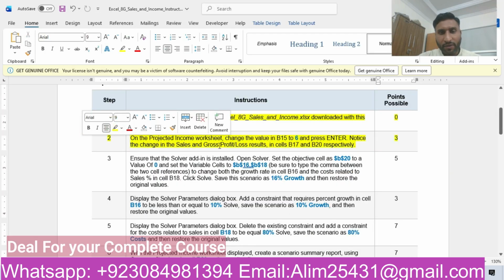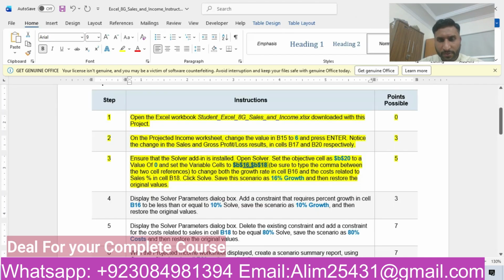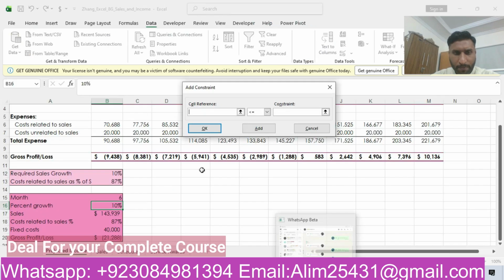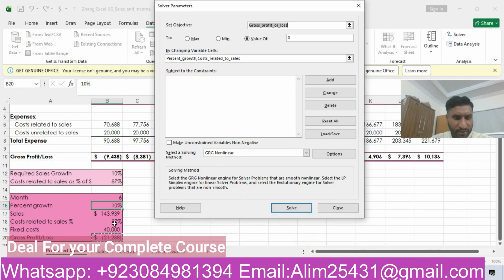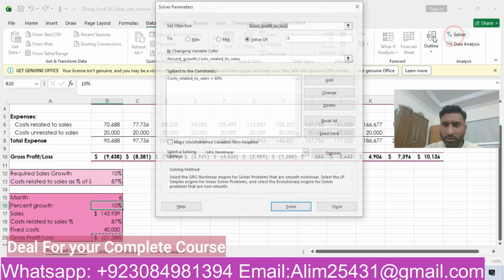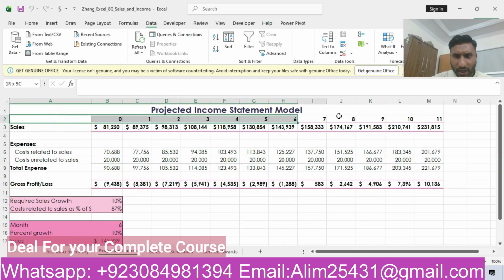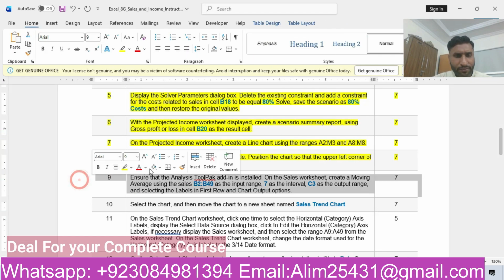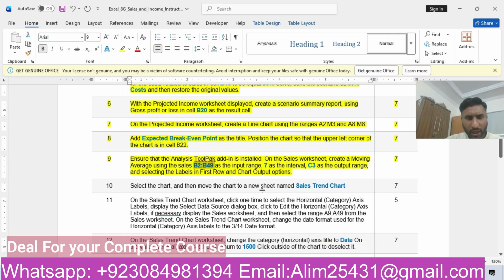Excel 8G Sales and Income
cloudstor.aarnet.edu.au

Open the Excel workbook Student_Excel_8G_Income_Model.xlsx downloaded with this Project.

2  On the Projected Income worksheet, change the value in cell B15 to 6 and press ENTER—in the green shaded area, Sales now indicates $276,806 and the Gross Profit/Loss indicates ($4,015). Note that these match the figures under Month 6 in cells H3 and H10 respectively. Management wants to create several scenarios that would result in breaking even six months after opening.

3 Ensure that the Solver add-in is installed. Change the value in cell B16 to 11% and press ENTER. Open Solver. Set the objective cell as $b$20 to a Value Of 0 and set the Variable Cells to $b$16,$b$18 (be sure to type the comma between the two cell references) to change both the growth rate in cell B16 and the costs related to Sales % in cell B18. Click Solve. Save this scenario as 11% Growth and then restore the original values.

4 Display the Solver Parameters dialog box again. Add a constraint that requires Percent growth in cell B16 to be less than or equal to 10% Click Solve, and then save this scenario as 10% Growth Restore the original values.

5 Display the Solver Parameters dialog box again. Delete the existing constraint and add a constraint for the Costs related to sales in cell B18 to be equal to 85% Click Solve, save the scenario as 85% Costs and then restore the original values.

6 With the Projected Income worksheet displayed, create a scenario summary worksheet. As the result cell, click cell B20. Redisplay the Projected Income worksheet. Change the value in cell B15 back to 1 and change the value in cell B16 back to 10%